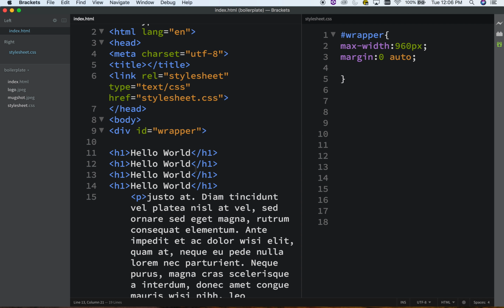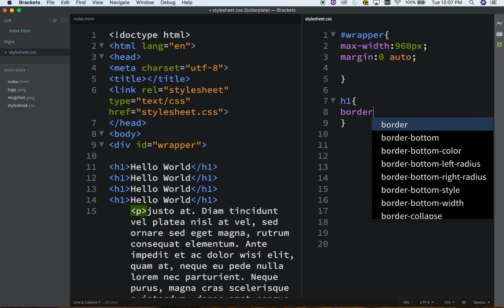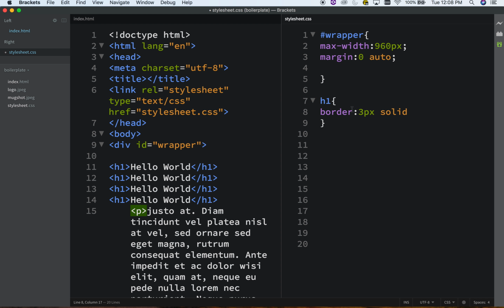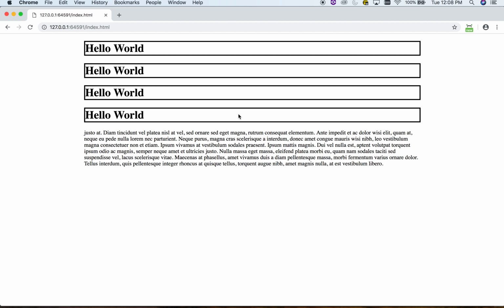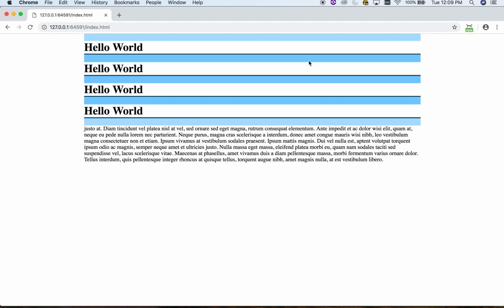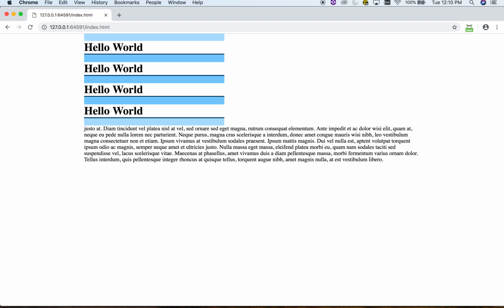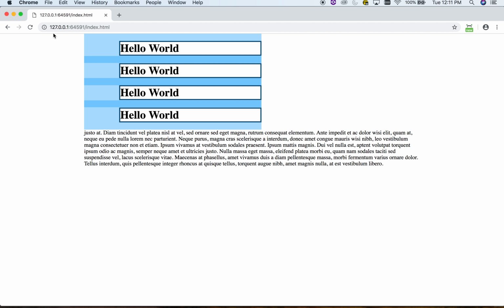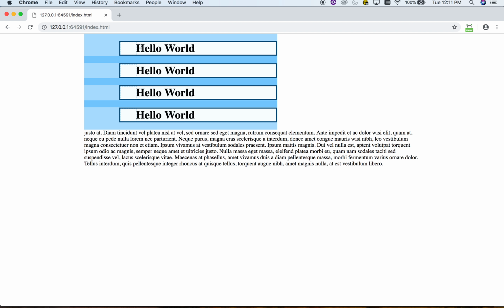Margin Padding Borders